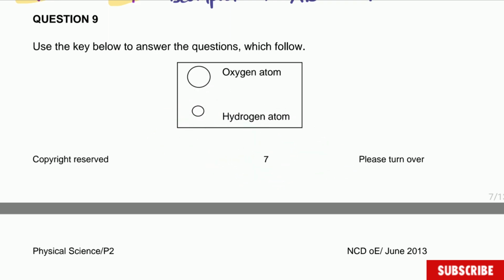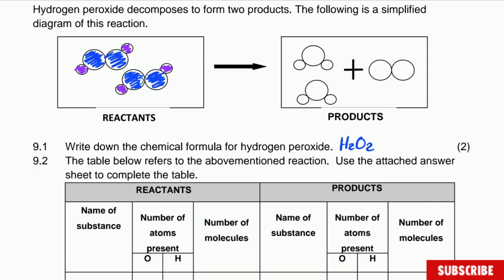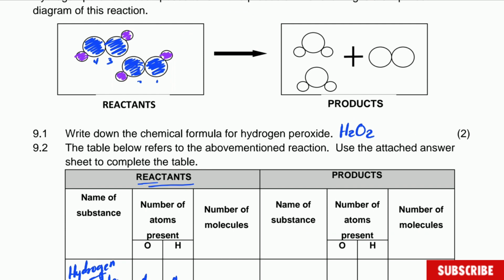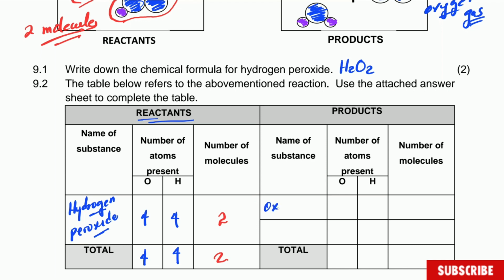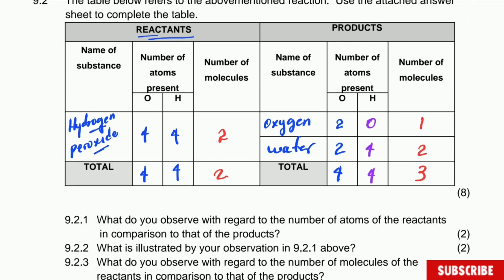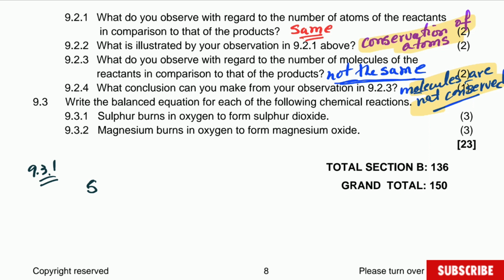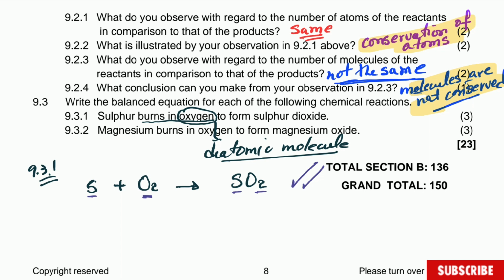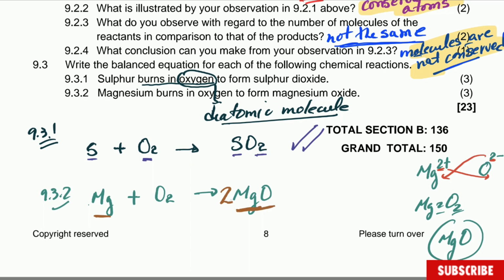Question about chemical change. Question 9, 2013, NC. Paper 2. Grade 10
In this video you will solve a question about chemical change.